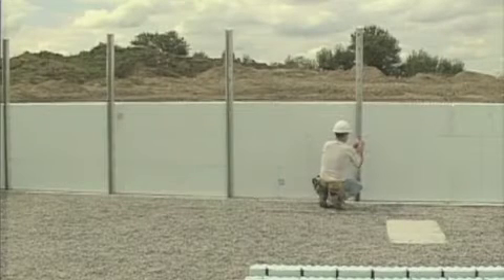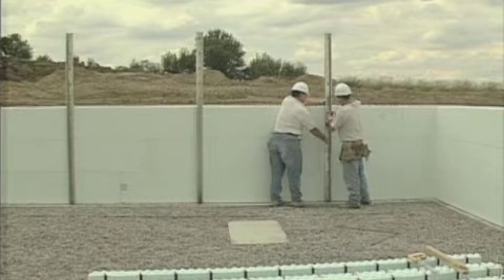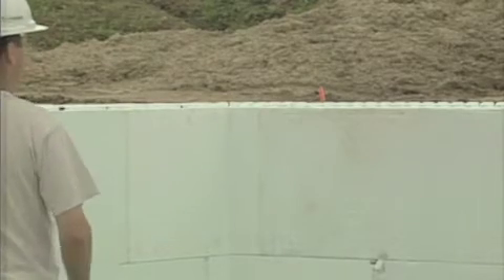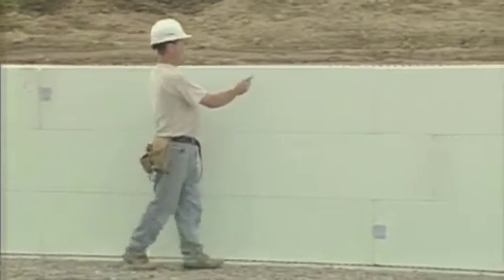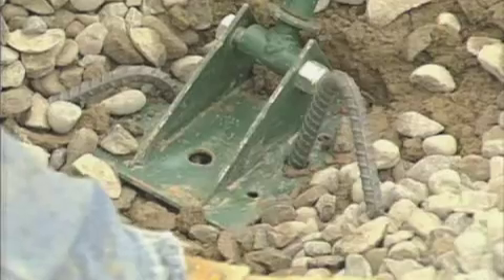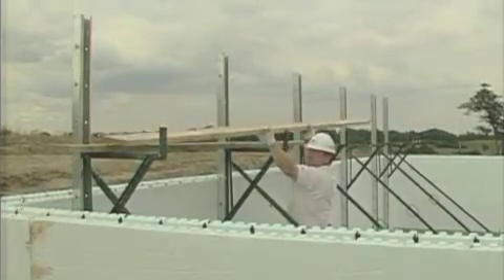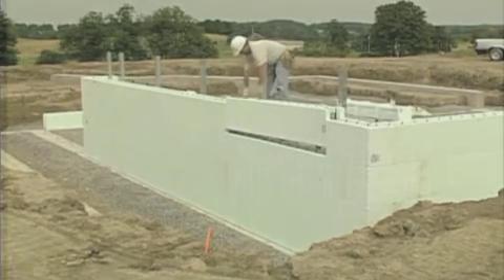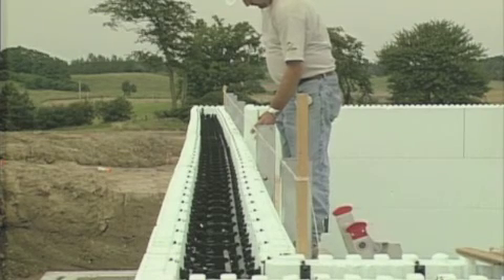Insulated Concrete Form - Alignment System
Learn how to install and set up an Insulated Concrete Form Alignment system with NUDURA.